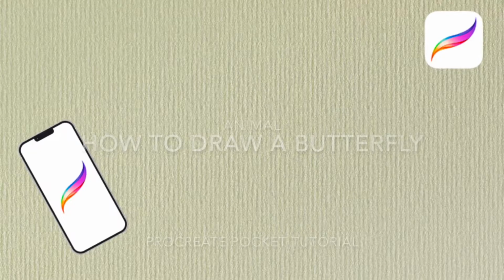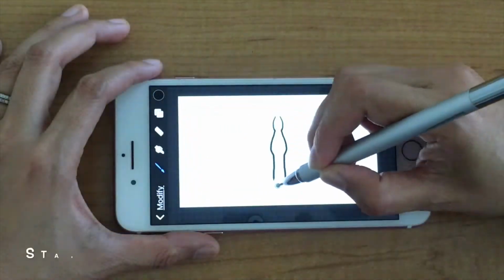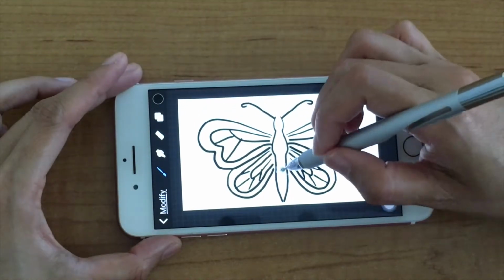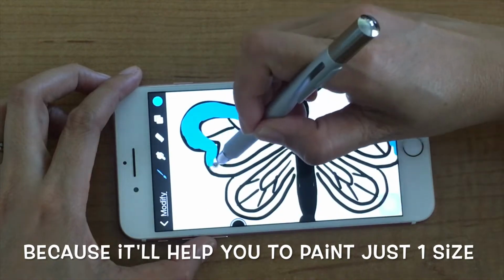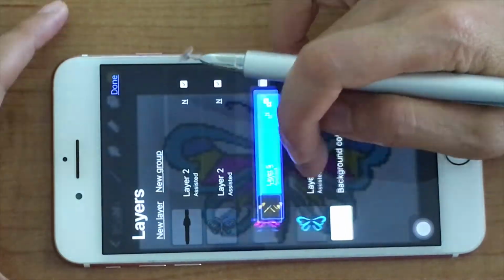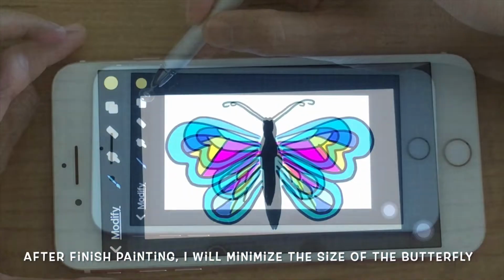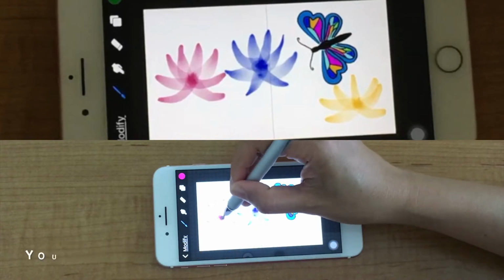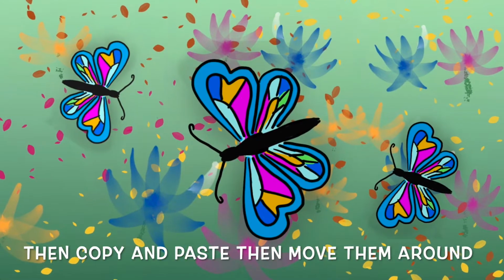How to draw a butterfly (Procreate Pocket Tutorial)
This video will show you how to use the symmetric tool on the Procreate Pocket app to draw a colorful butterfly. This time i used a stylus pen and a little help from my index finger.

You can buy this stylus pen here: Adonit Pro 4 (Silver) Luxury...
It works well so far.